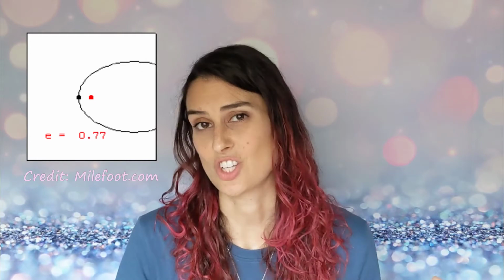Exoplanets 101: Keplerian Orbits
I went a little long but that's just because ... I ❤️ ORBITS

Some other "peri-" terms:

pericenter/pericentre = periapsis (i.e. general)
periastron = specific to a star
periareion = specific to Mars
perigalacticon = specific to the galactic center